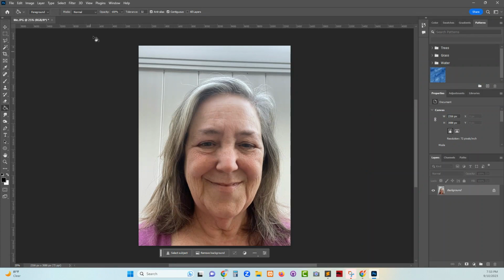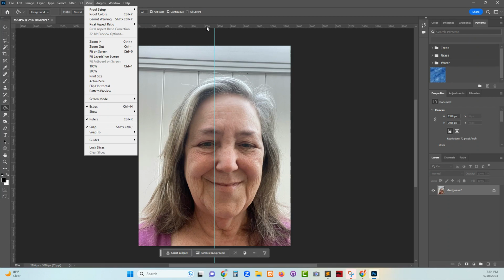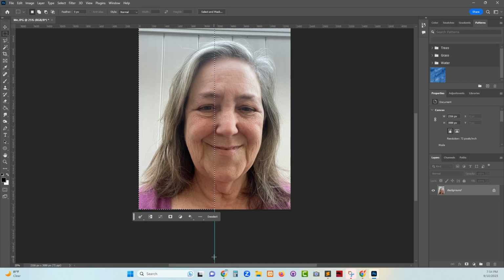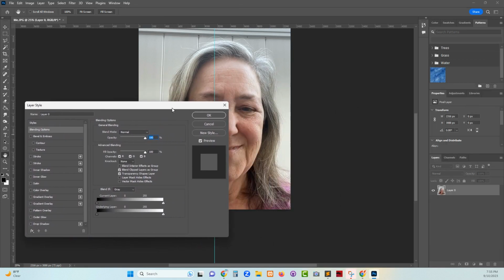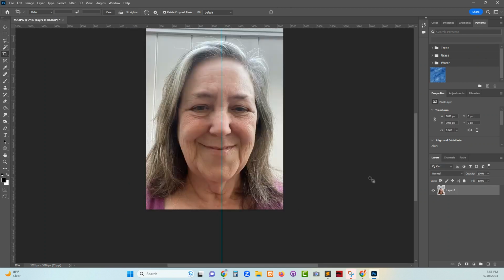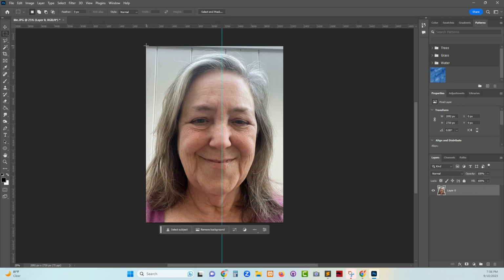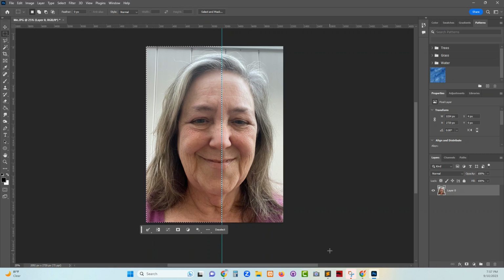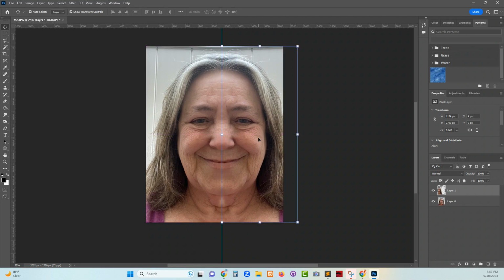Silly Selfie Demo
This is a quick tutorial on how to do the silly selfie project.